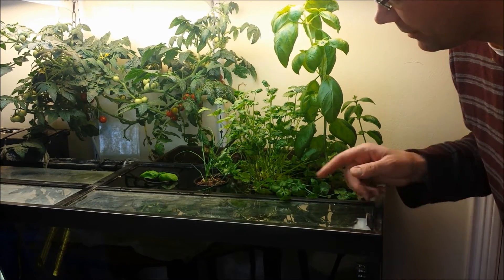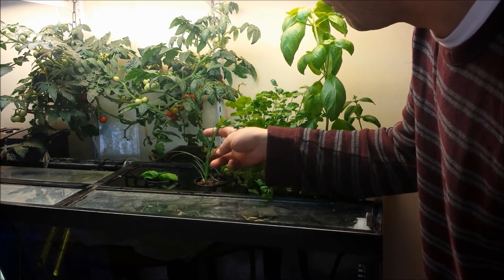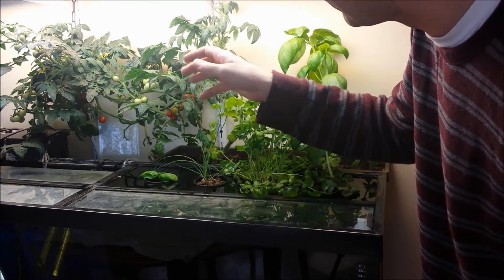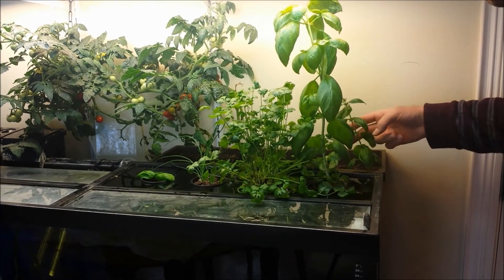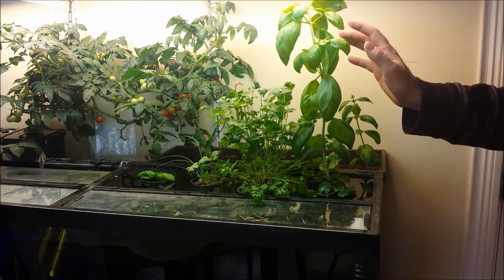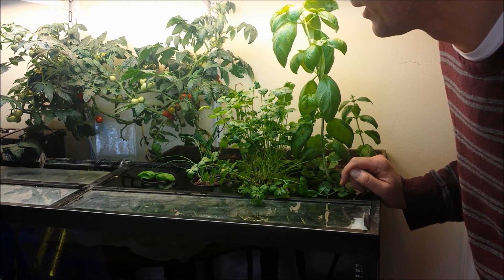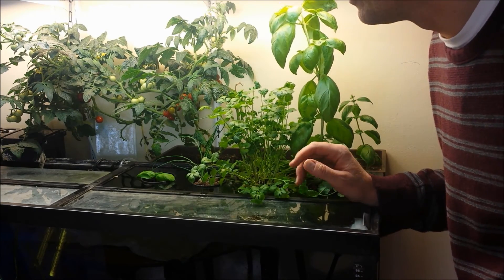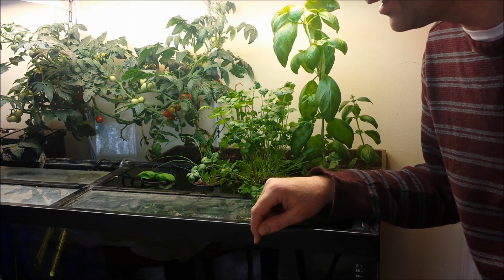DIY Home Easy Aquaponics In Your Aquarium - One Month Results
Easy aquaponics.  You can grow vegetables in your aquarium with a DIY home aquarium aquaponics system. Costs $35 to make.  It is very easy and makes your aquarium very attractive.  It's a natural filter for your fish tank and fish.  Grow herbs, lettuce, and other plants indoors inexpensively.

With aquaponics, you can grow herbs like basil, cilantro, and chives, as well as lettuce, kale, and many other vegetables.

Always, read thoroughly about how to safely use aquaponics at home.